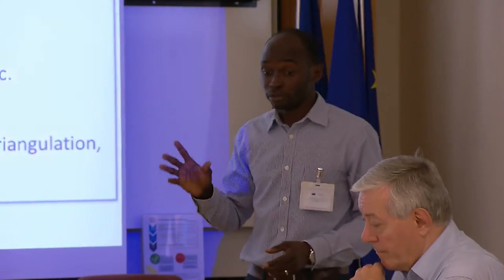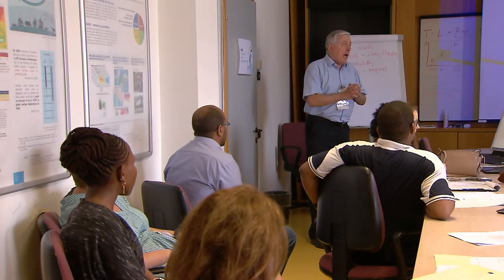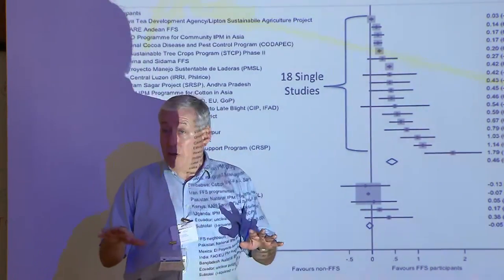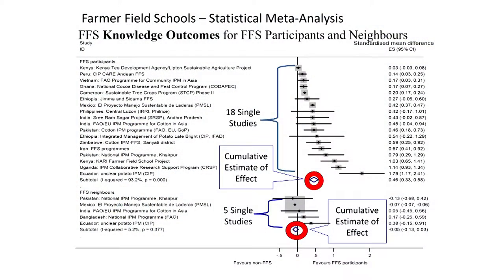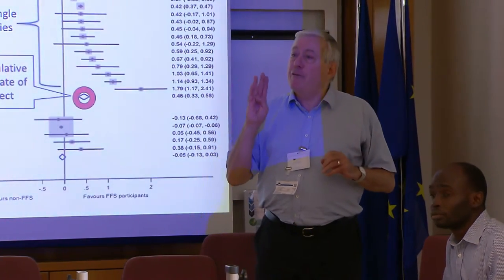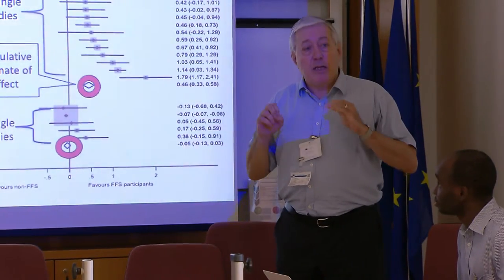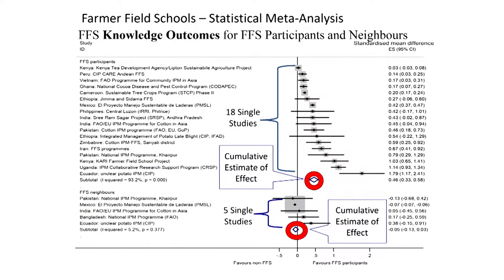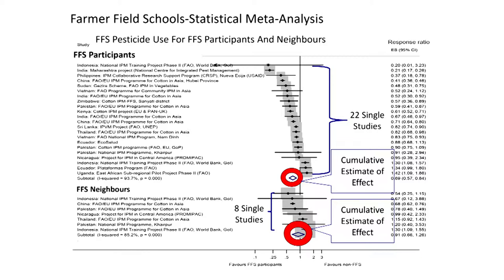Using evidence for policy: research synthesis (part 2)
This video was recorded during a masterclass offered at EU-AU-IIASA Evidence and Policy event, organised at JRC campus in Ispra. Scientists and policymakers from over 45 countries met to learn how to improve their skills in providing and receiving evidence for policymaking.

Follow all 5 parts of the video to learn the fundamentals of using research synthesis for better policymaking. Scientists can learn how to deal with different notions and standards of evidence and provide an overview of the balance of evidence of a topic. Policymakers can learn how to appreciate the different types and sources of evidence, separate higher from lower quality evidence and use research synthesis as a tool to enhance decision making.

You can also recreate this session in your own environment! For background material used in the class,